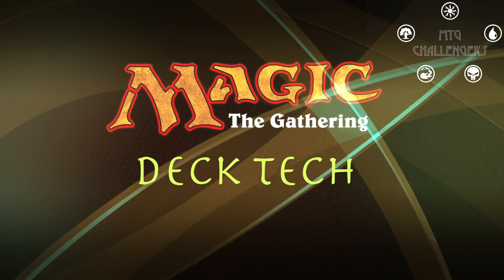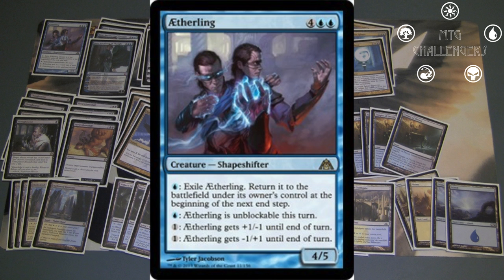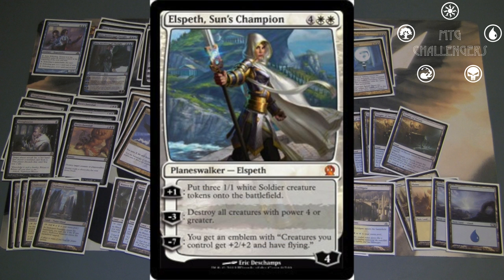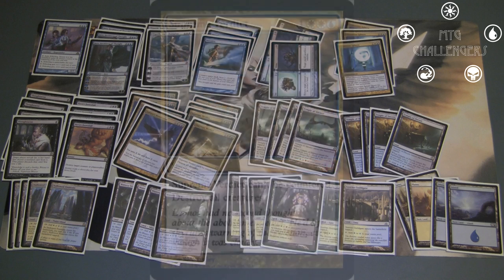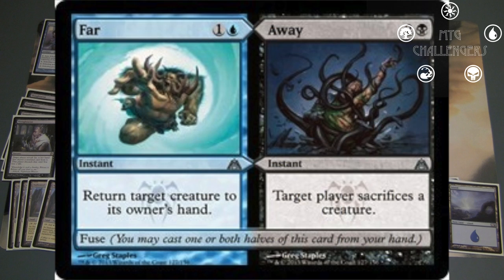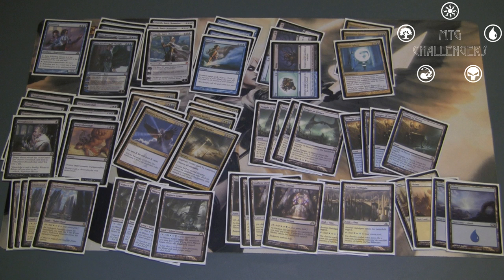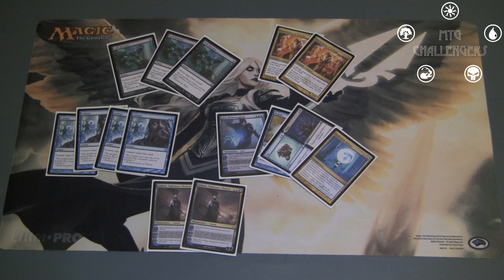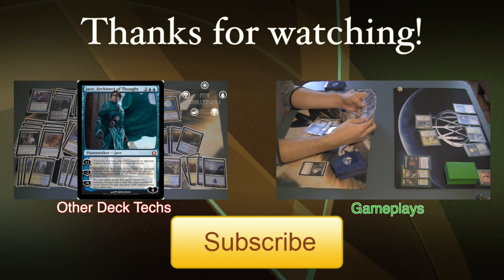Esper Control - Deck Tech (Theros Standard)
1x Aetherling

4x Thoughtseize
3x Far // Away
3x Detention Sphere
4x Dissolve
4x Hero's Downfall
4x Supreme Verdict
4x Sphinx's Revelation

4x Jace, Architect of Thought
3x Elspeth, Sun's Champion

4x Hallowed Fountain
4x Watery Grave
4x Godless Shrine
4x Temple of Deceit
4x Temple of Silence
2x Azorius Guildgate
2x Island
2x Plains

Sideboard:

2x Blood Baron of Vizkopa
3x Dark Betrayal
4x Gainsay
1x Negate
1x Far // Away
1x Detention Sphere
2x Ashiok, Nightmare Weaver
1x Jace, Memory Adept